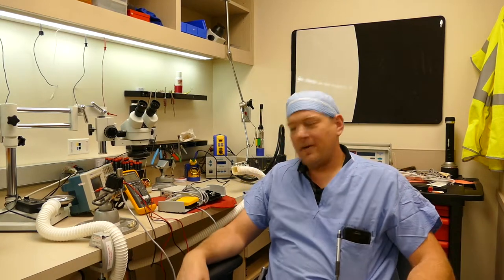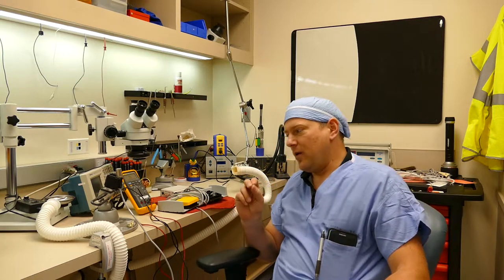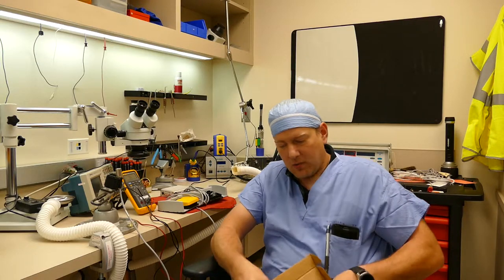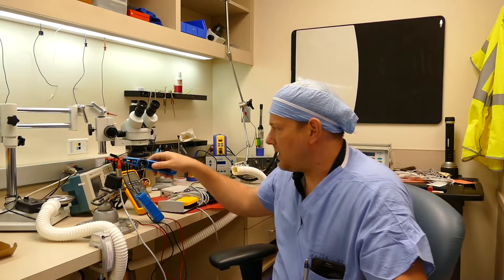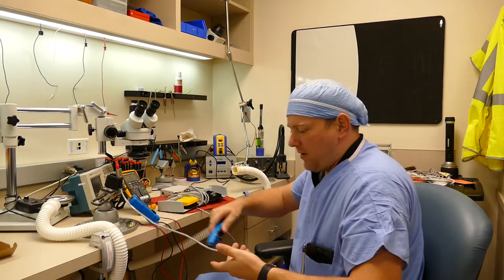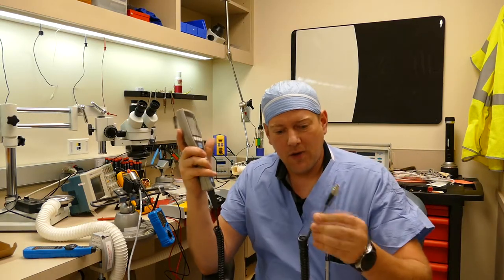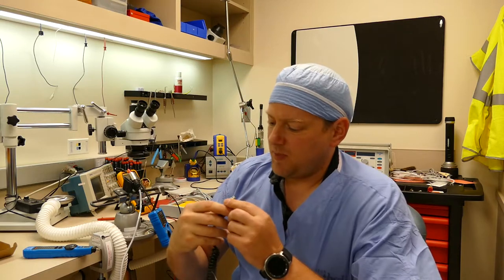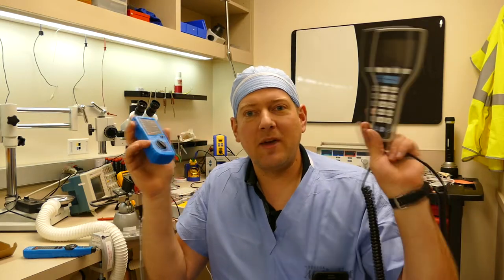Pro Tip 1 Non Invasive Wire Testing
This is a quick and easy (non destructive) method for testing wire continuity without having direct access to individual wires.